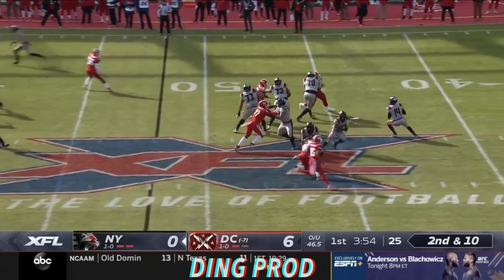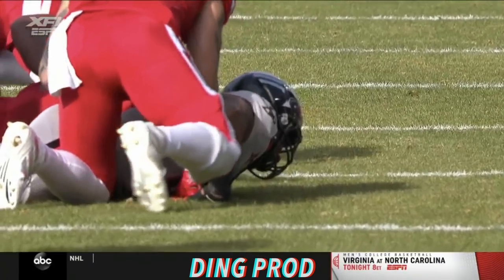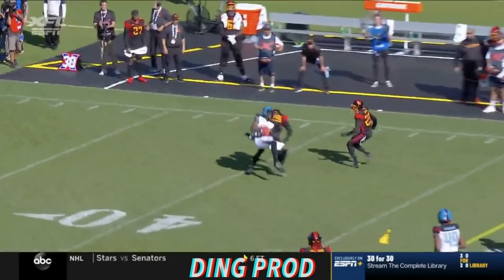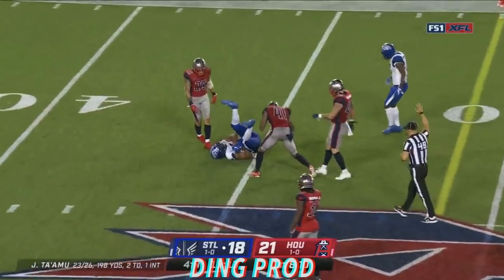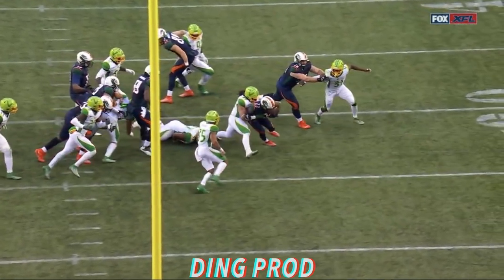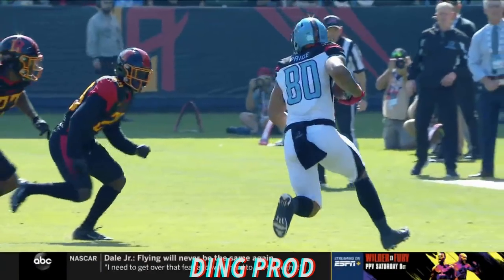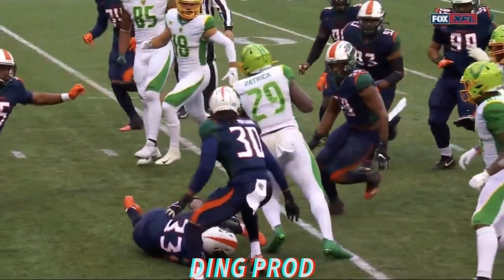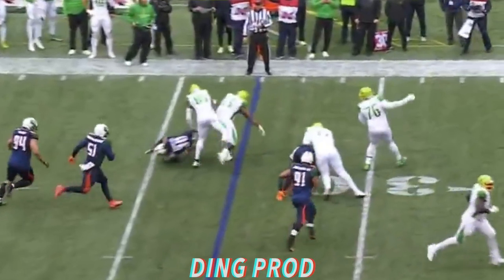XFL Biggest Hits of Week 2 || HD (2020)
In order to make this, I watched every play of XFL week 2 in order to make sure i brought the best hits into the video. For the thumbnail I searched through google for the image, then used phonto and picmonkey in order to make it more appealing. I edited this video on Final Cut Pro.

All NFL Content i use is owned by the NFL, i take their clips and make compilations with rare plays and popular plays.